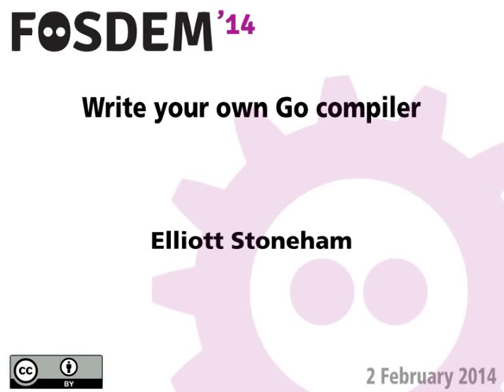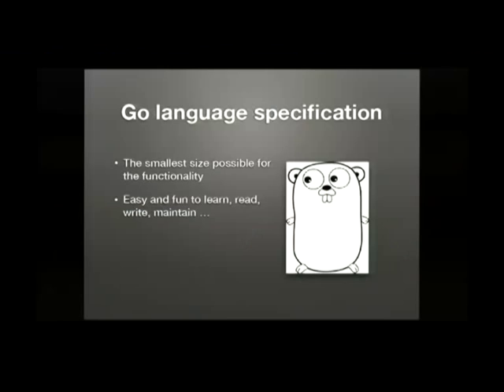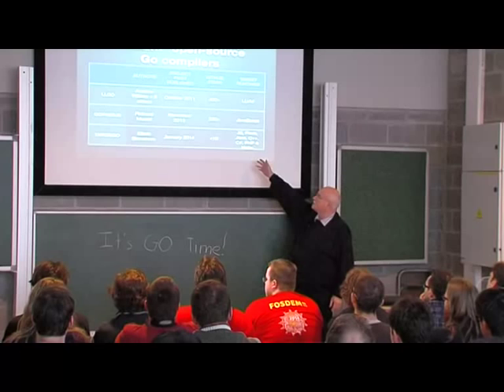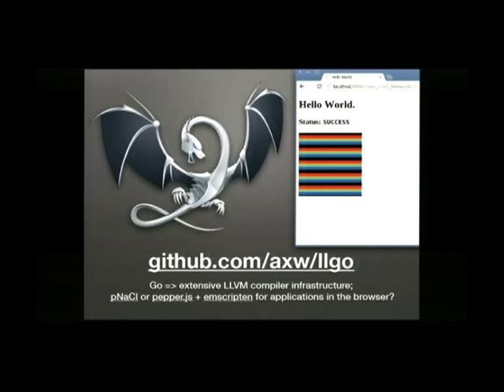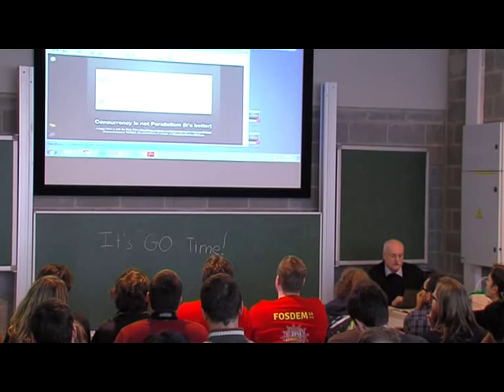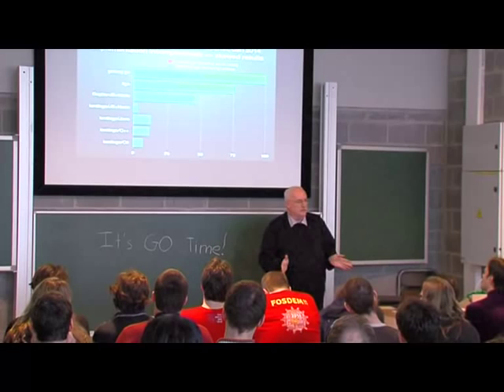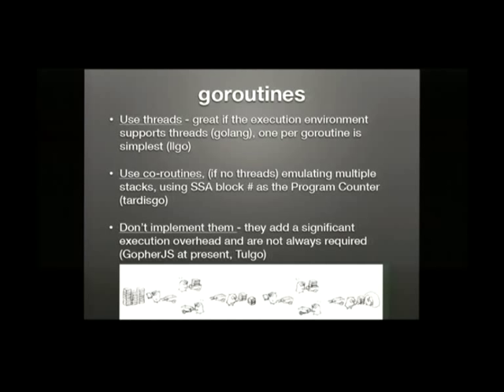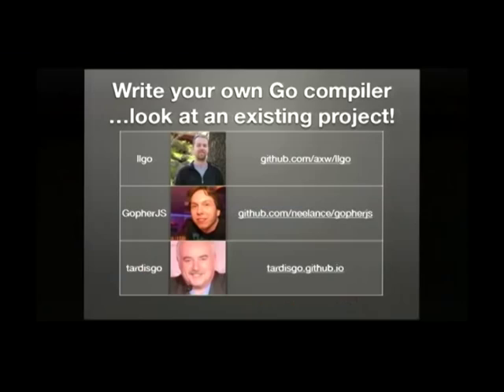FOSDEM 2014 | Write your own Go compiler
A talk by Elliot Stoneham for the Go Devroom at FOSDEM 2014.

"I'll be explaining the potential I see for Go as a very portable language and reviewing the Go tools that make that such an exciting possibility.

Based on my experiences writing an experimental Go to Haxe translator, I'll talk about the practical issues of code generation and runtime emulation required. I'll compare some of my design decisions with those of two other Go compiler/translators that build on the go.tools library. My aim is to encourage you to try one of these new 'mutant' Go compilers. I hope some of you will be inspired to contribute to one of them or even to write a new one of your own."